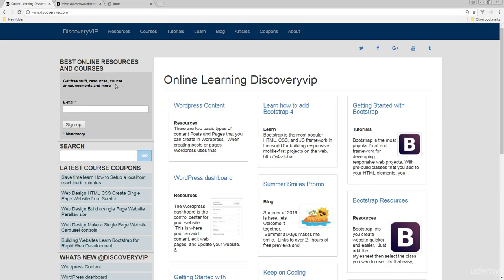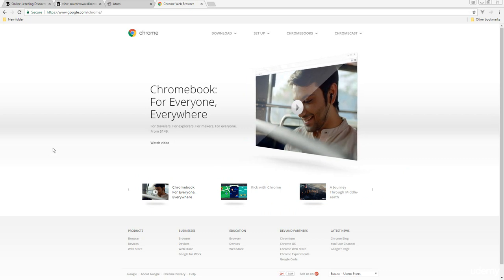Learn HTML Masterclass : What is HTML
Learn HTML Masterclass
Learn HTML step by step lessons with source code and exercises to learn and explore HTML code for web design